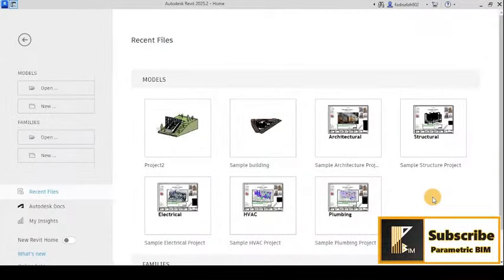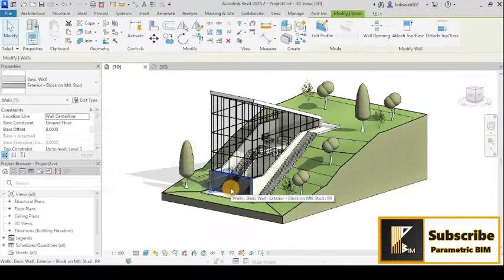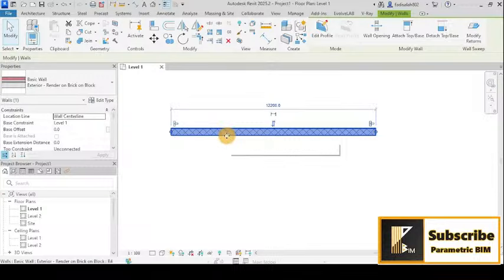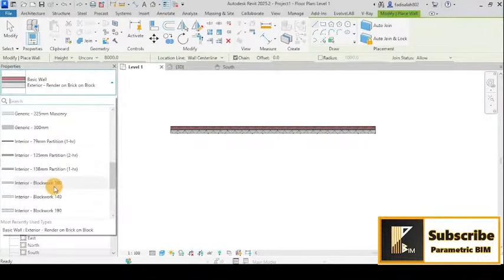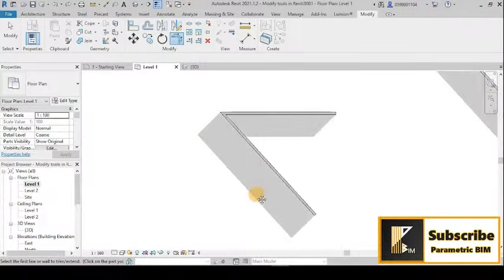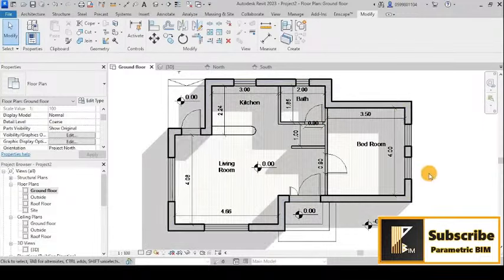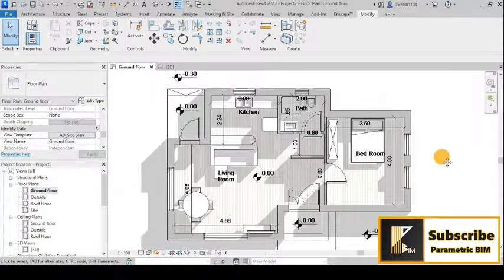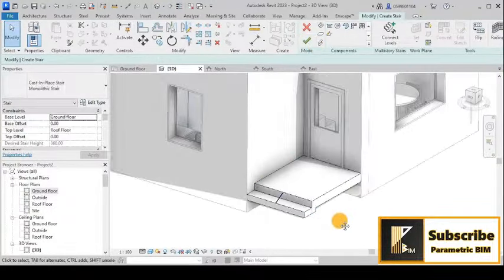Learned REVIT Like a Pro in 3 Hours!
Learn how to master REVIT in just 3 hours! In this video, I'll take you through my journey of learning REVIT from scratch and achieving proficiency in a record time of just 3 hours. Whether you're an architect, engineer, or designer, this video is perfect for you if you want to learn REVIT quickly and efficiently. From the basics to advanced techniques, I'll cover it all in this comprehensive tutorial. So, sit back, relax, and let's get started on this REVIT learning journey!